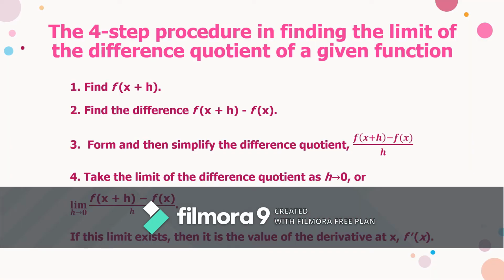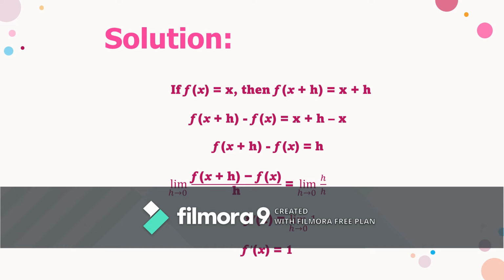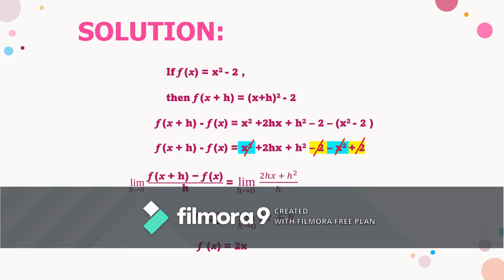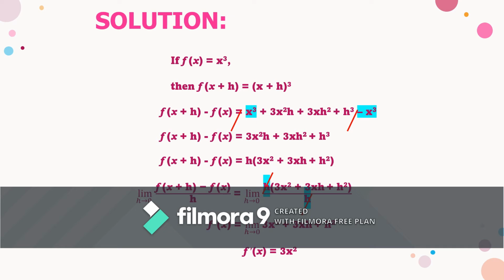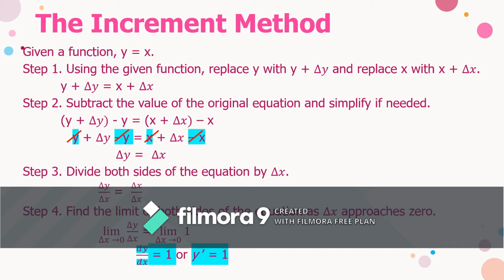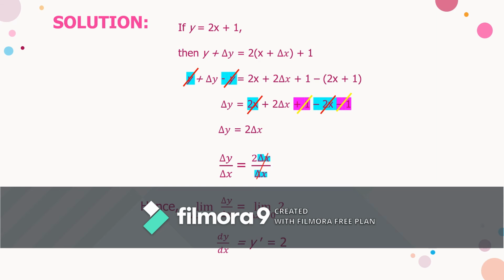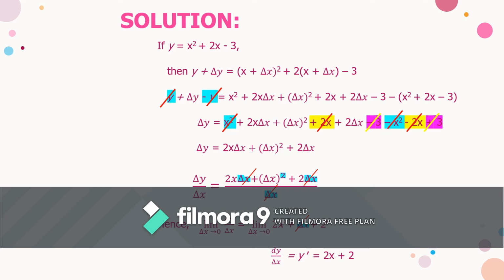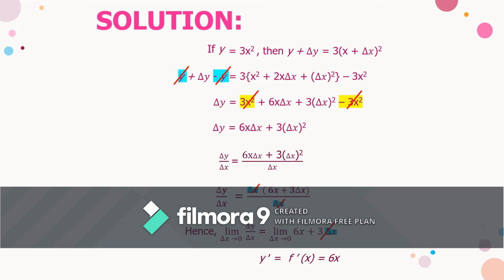The Four Step Rule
Finding the derivative of a function using, The Four Step Rule or The Increment Method.